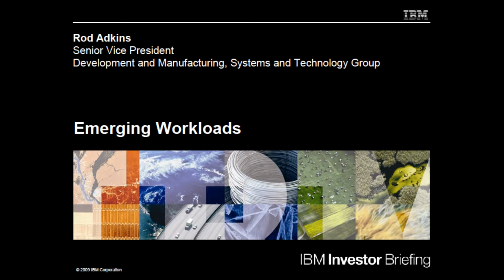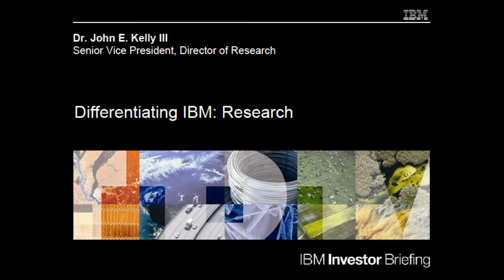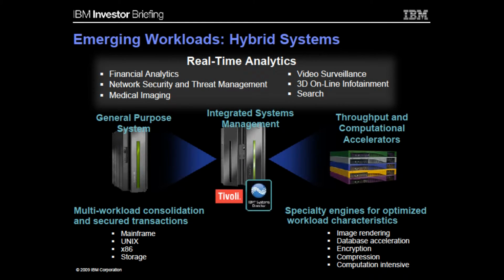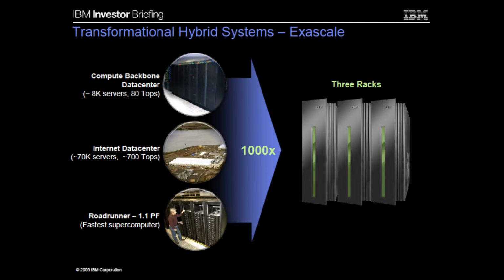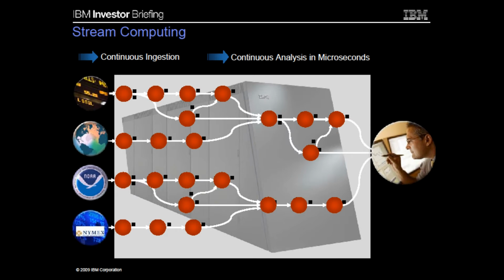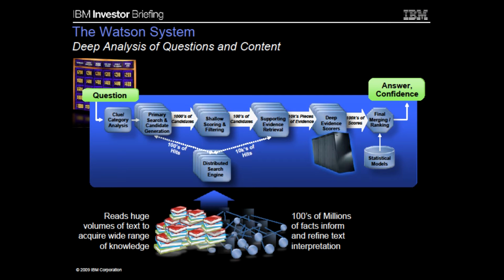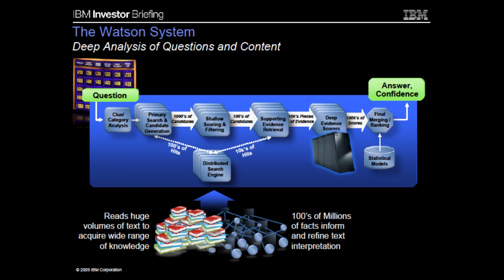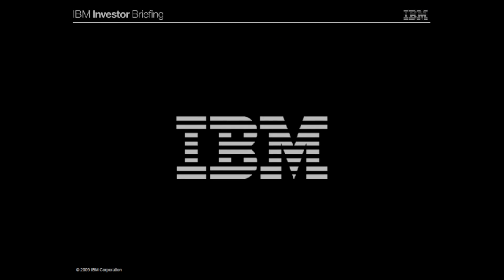Adkins-Kelly Hybrid Computing.m2t